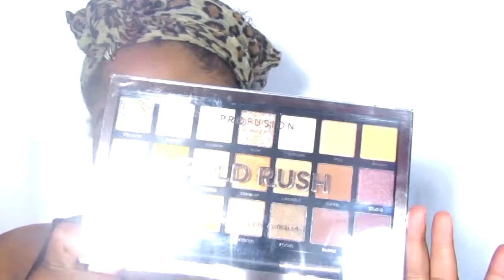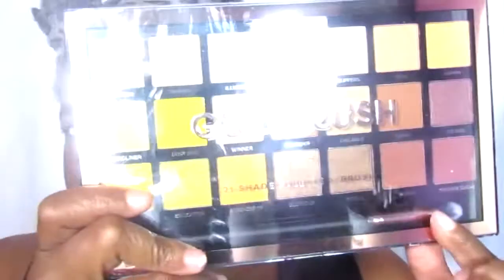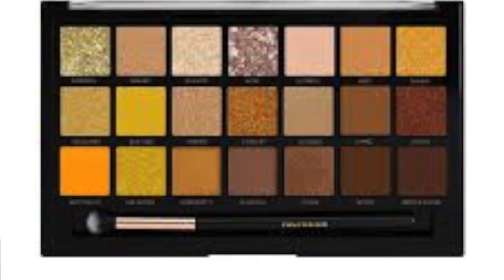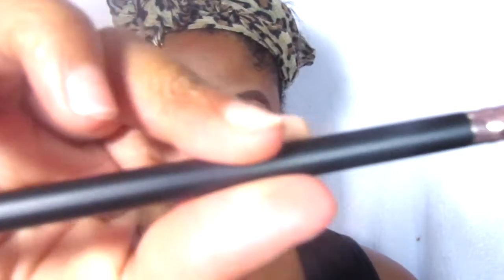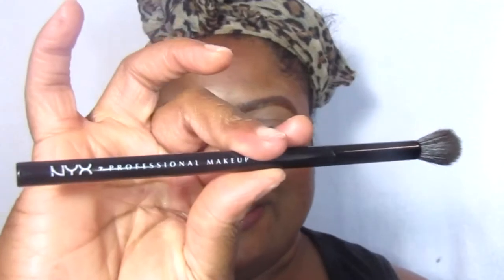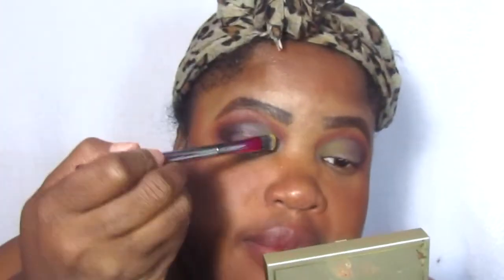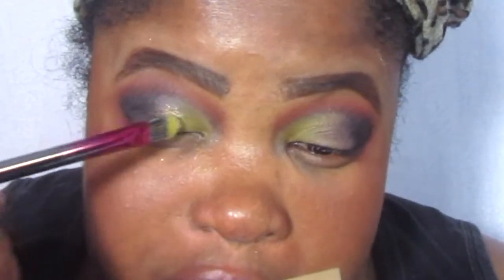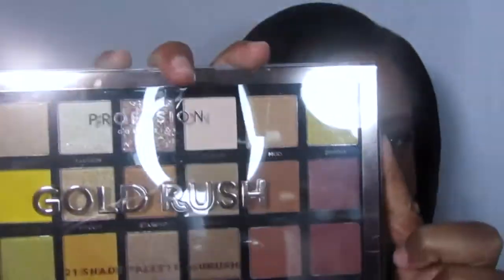Gold Rush Profusion Cosmetics Palette Review and Demo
Hey peeps welcome back too my channel so I was at Walmart looking for new makeup an walked up on this product Gold Rush Palette and I said oh yes I NEED this in my life. So today's look will be coming from this palette and we're testing out the shades and giving a review.

Elf Hydration Moisturizer
Elf Matte Putty Primer
Morphe Concealer
La girl pro hd concealer
Morphe Setting Powder Banana
LA Colors Mineral Pressed Powder Deep

Profusion Cosmetics Gold Rush
Haydian Eyeliner Blush
LA Colors Lashes Danity
L I P S
Mac Aaliyah Lipgloss
Wet and Wild Lip liner
Loroac Cosmetics Nude Lipgloss